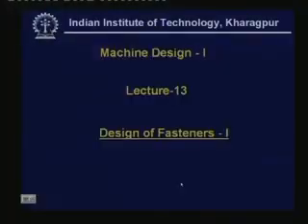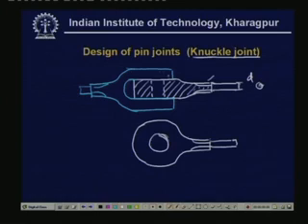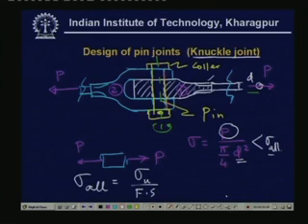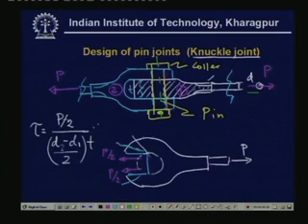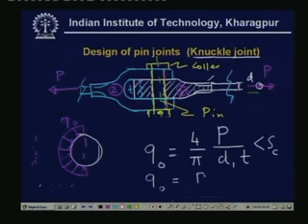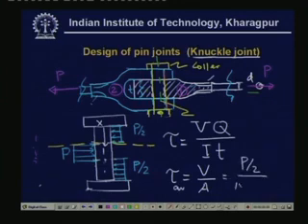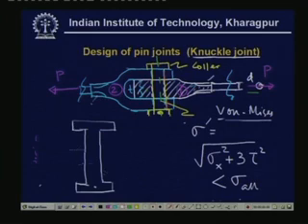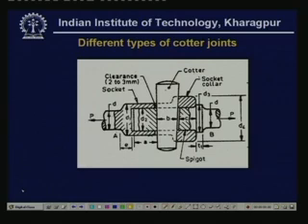13 - Lecture - 13 Design of Fasteners - I NEW